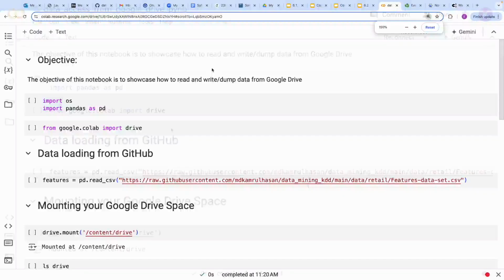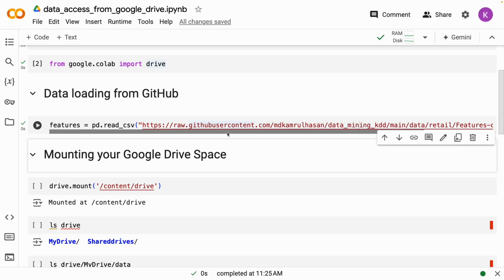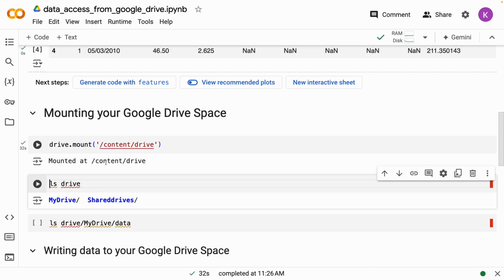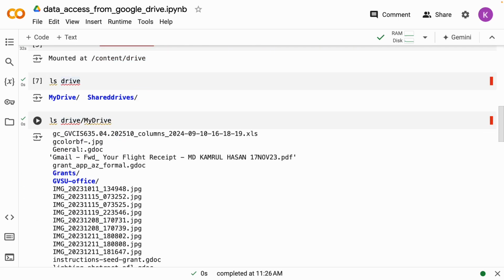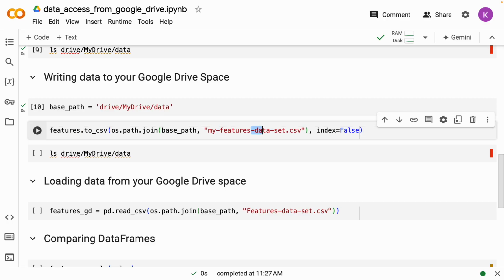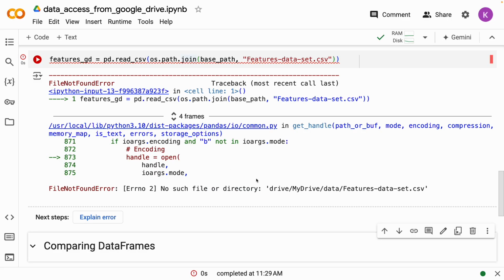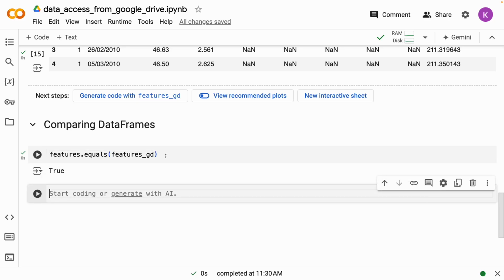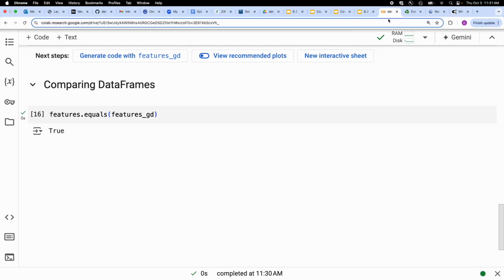Read and write data from your Google Drive Space